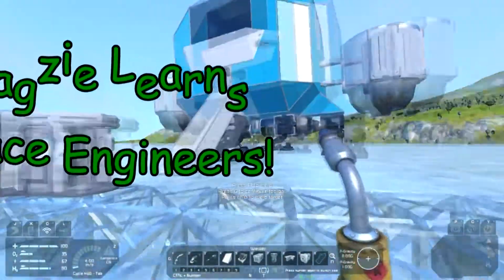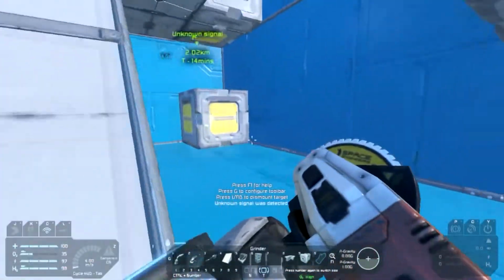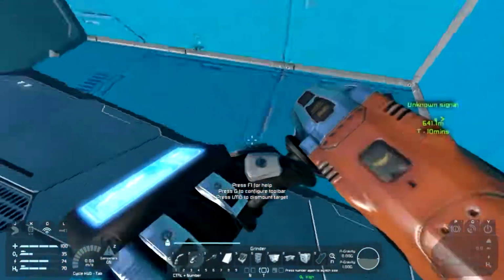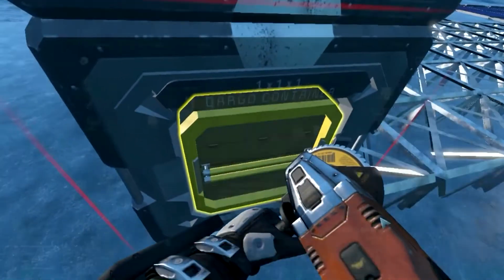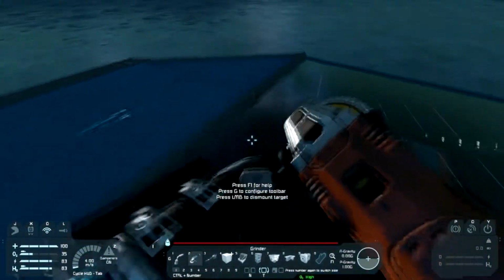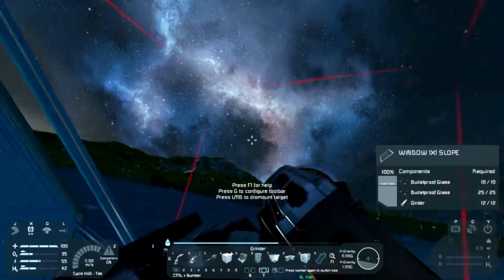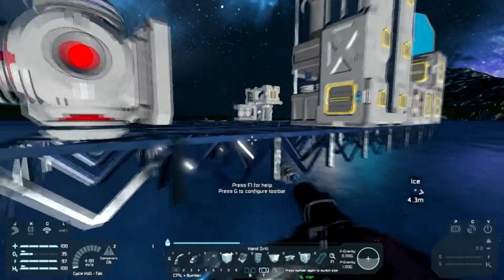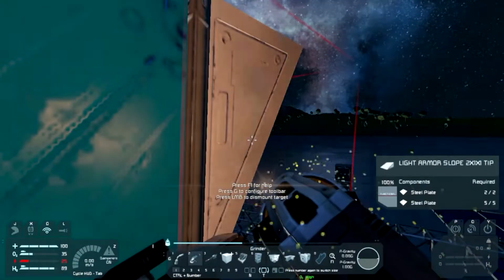Magzie Learns Space Engineers! EP:2 Breaking Down The Starter Ship!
Help me learn the ins and outs of Space Engineers.  Also I will be make a video in the future for you guys to suggest mods on once I learn the game better.